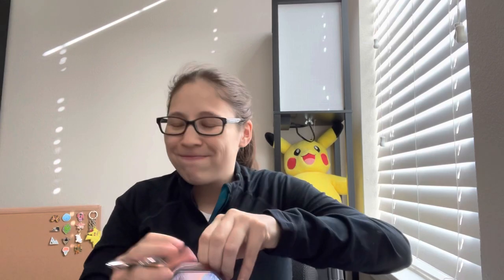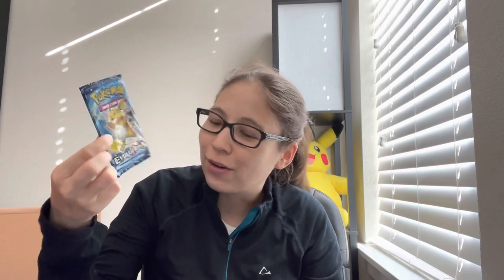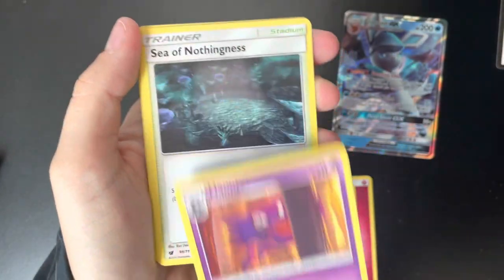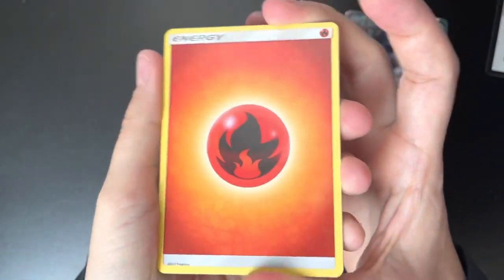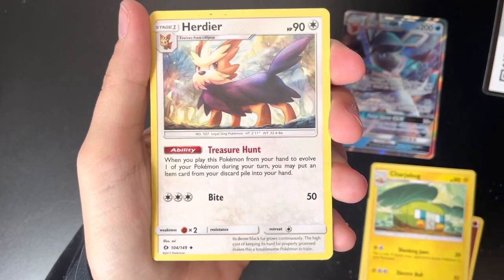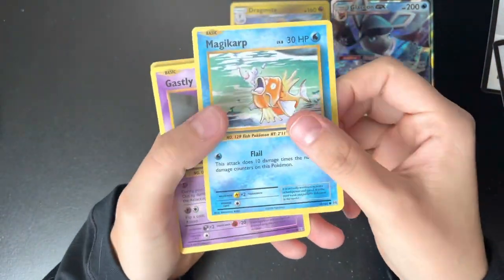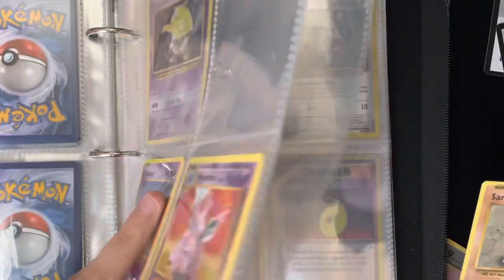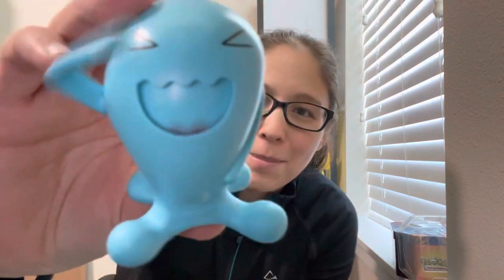Glaceon Tin Opening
In today’s video, we are opening up a 2020 Glaceon Tin, which includes a burning shadows, crimson invasion, sun& moon, and evolution booster pack.